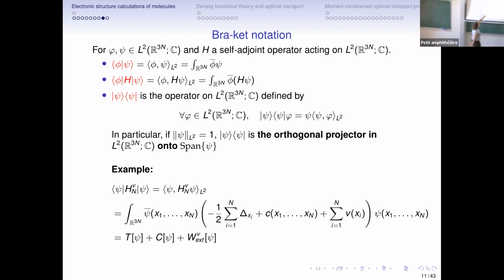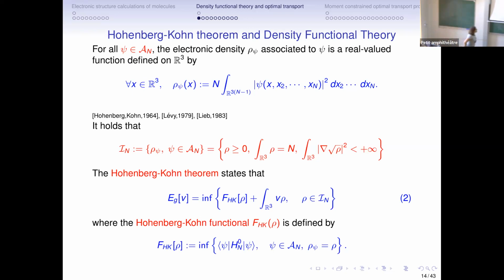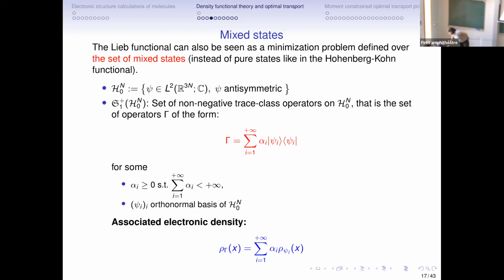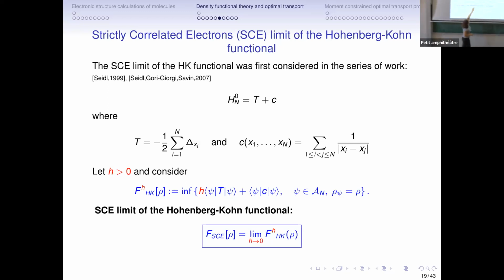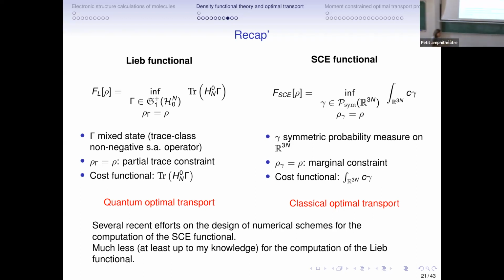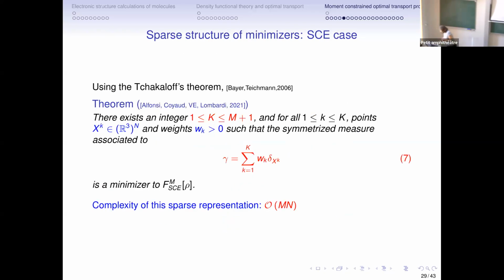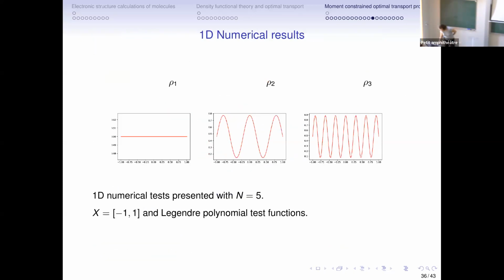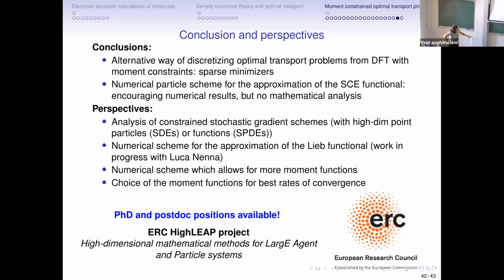Probab. sampl. phys:Sparsity result on a moment-constrained approximat. of Lieb functional, VE et al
Institut Pascal, Université Paris Saclay, September 7, 2023, Day 4, Virginie Erlacher et al. , NO SOUND FIRST 15min